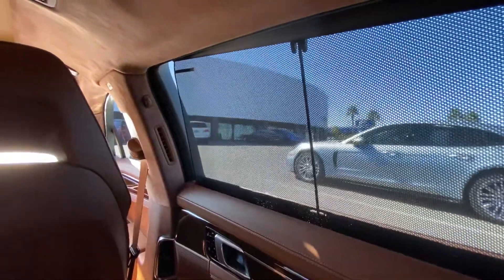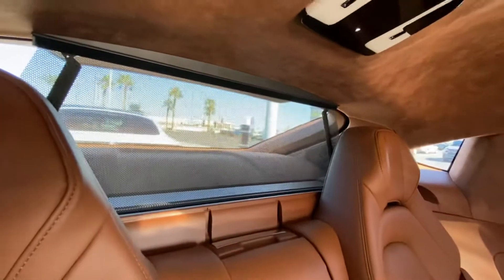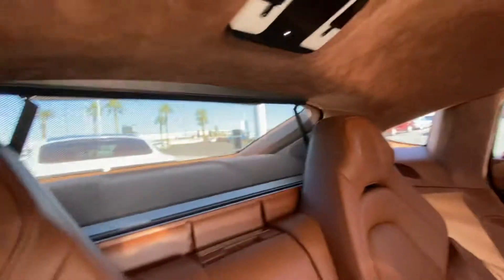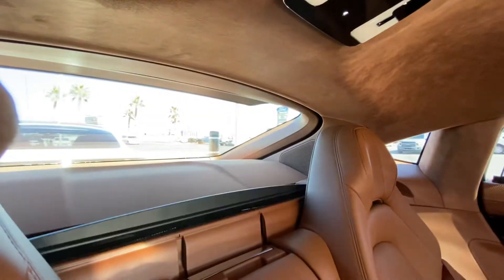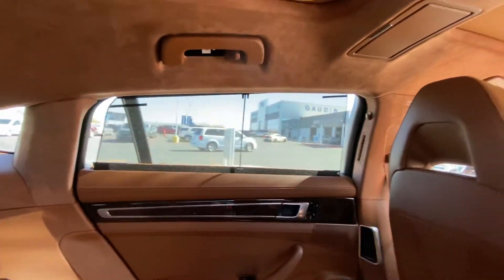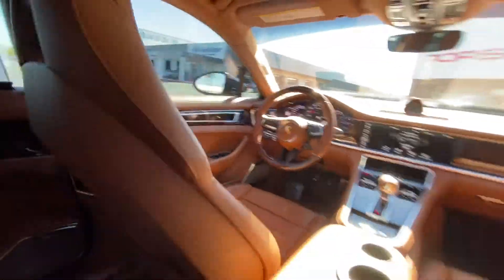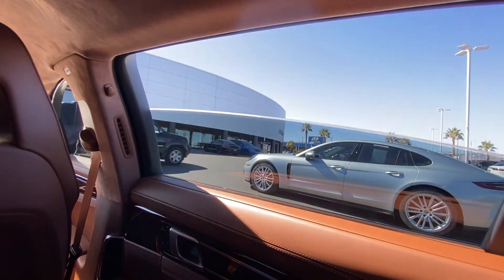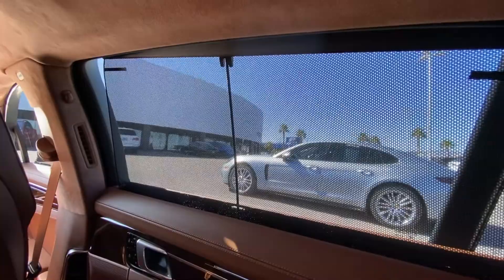Power sun-blind operation on a Porsche Panamera/Cayenne